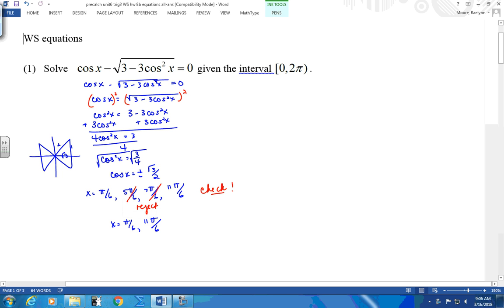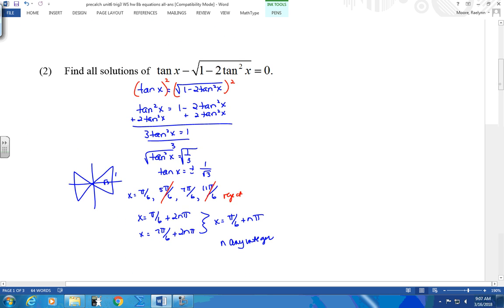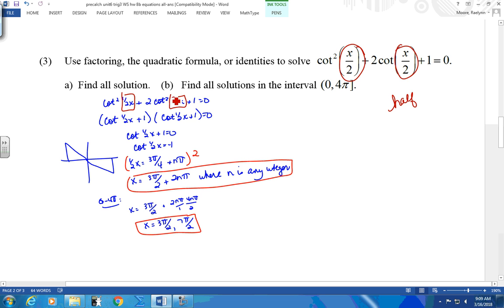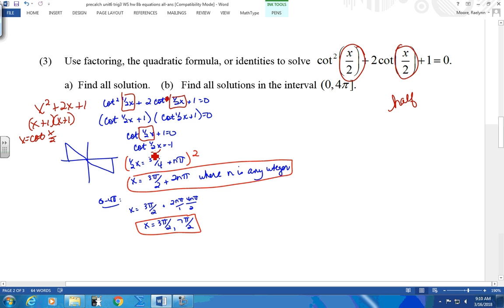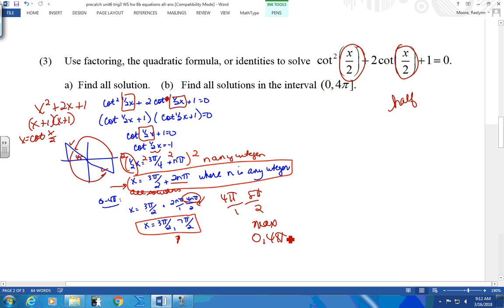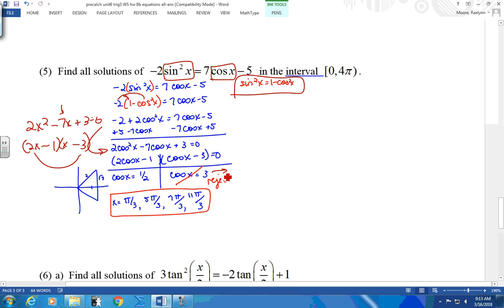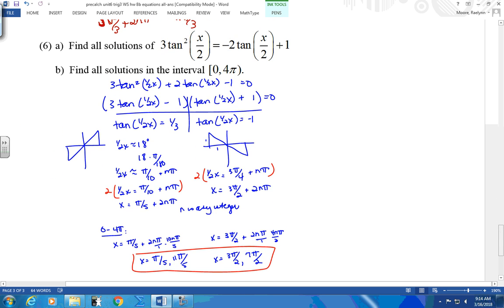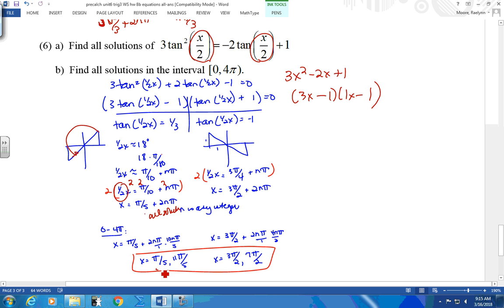March19 review precalch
march 19,2018 precalch review trig equations ws